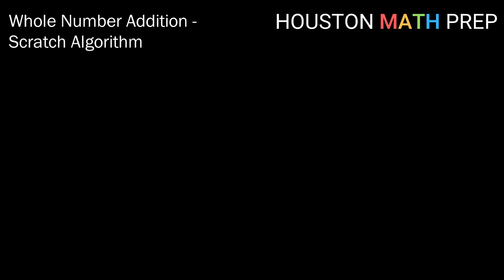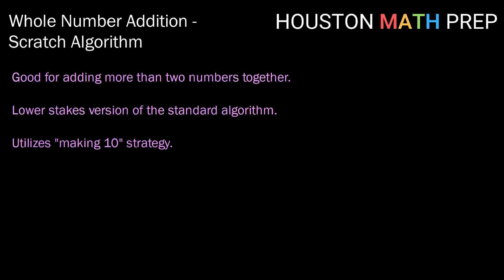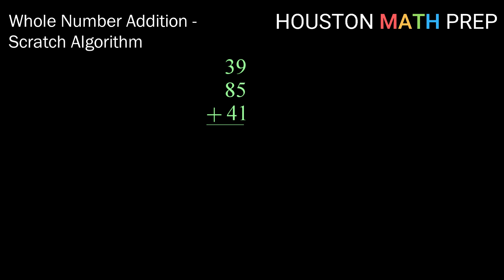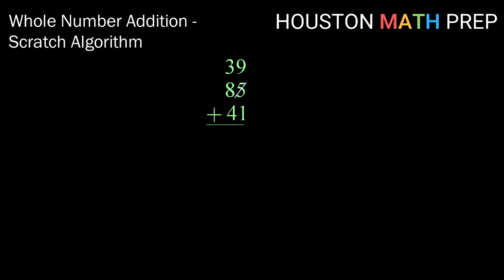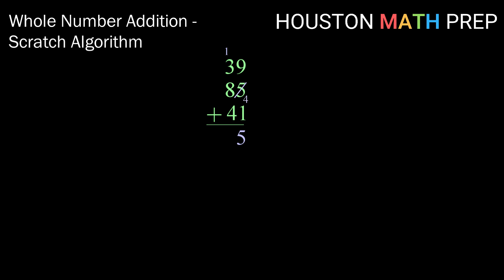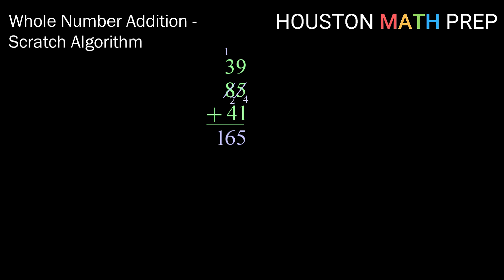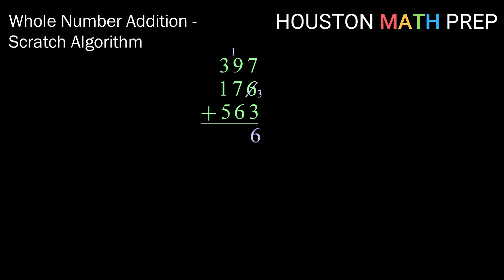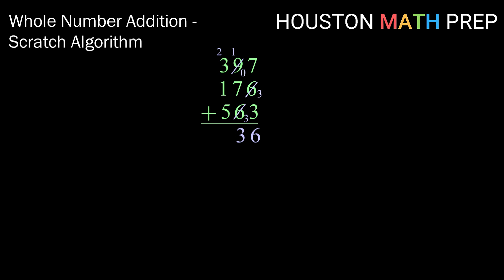Scratch Addition Algorithm (Whole Numbers)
This foundations of math video explains the scratch addition algorithm for whole numbers.  This is also considered a making 10 addition strategy.  This method is good for adding more than two numbers together, and is considered to be a lower-stakes version of the standard algorithm.  We work examples of adding 2-digit and 3-digit numbers in this video.